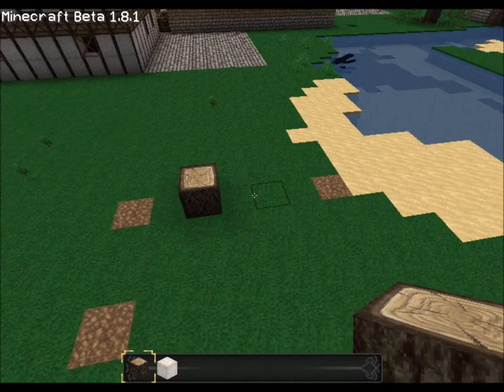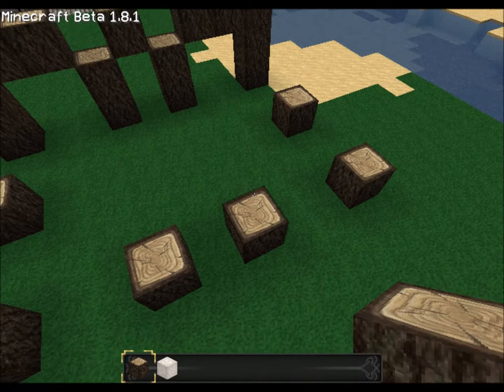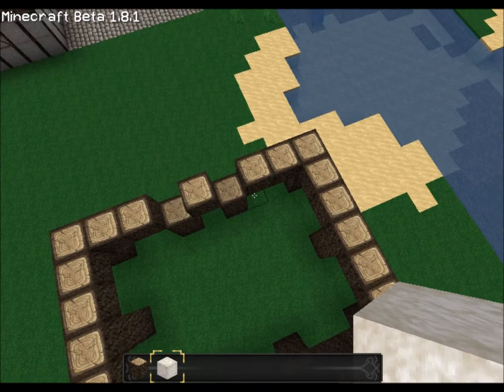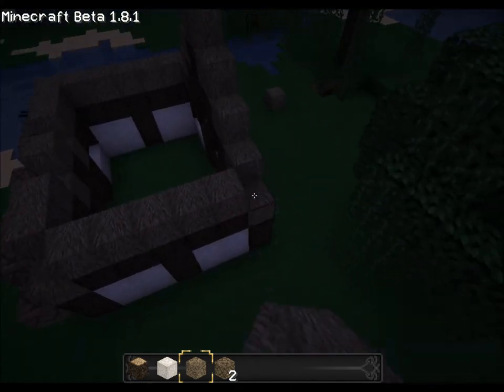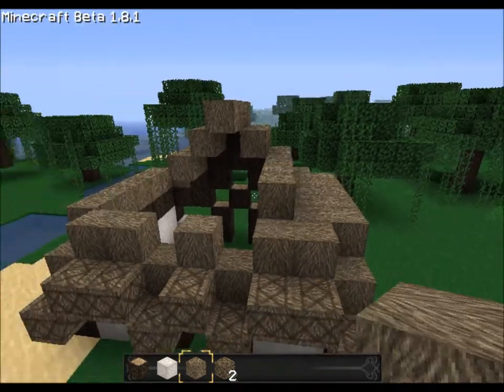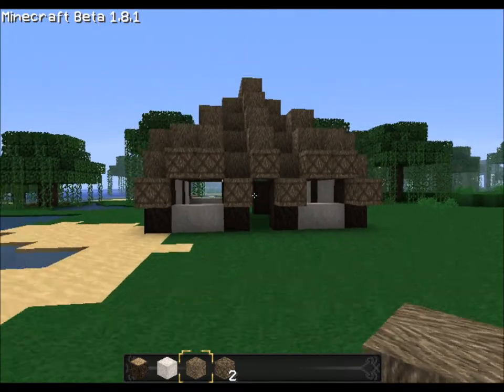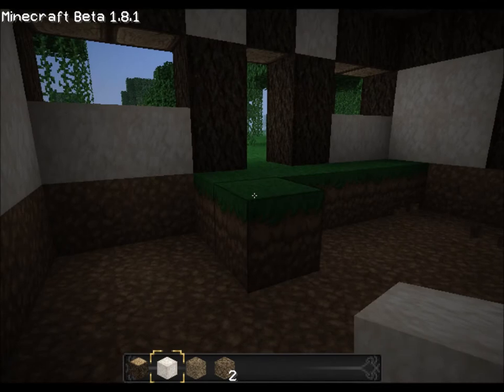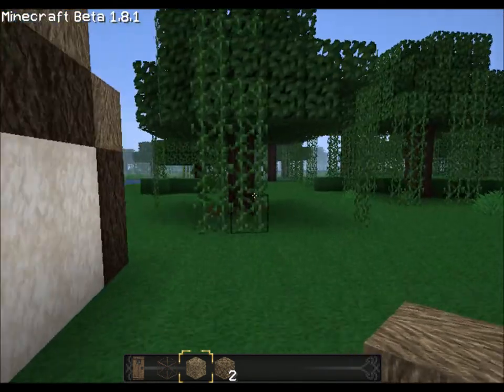Minecraft tutorial Thatched Cottage HD